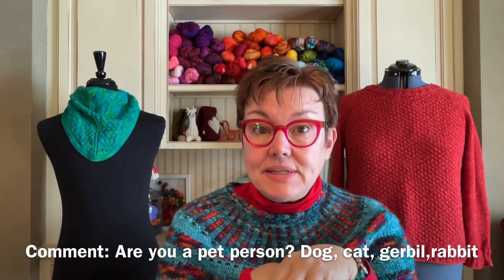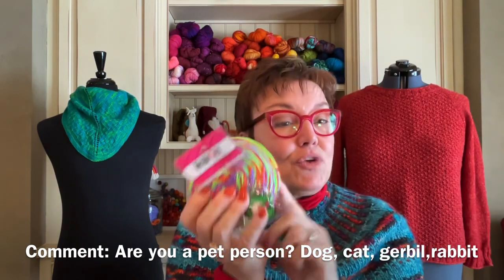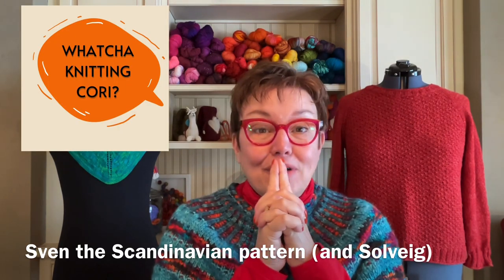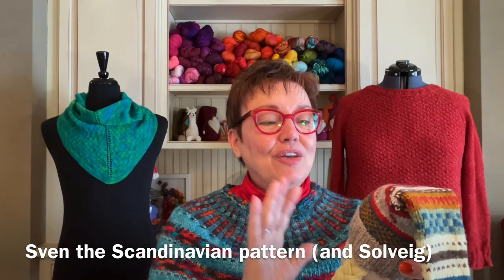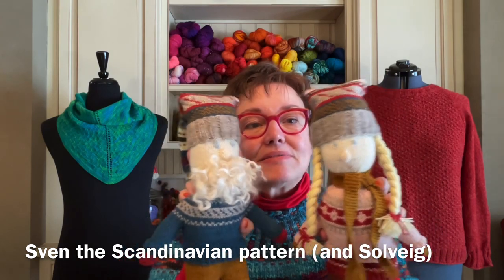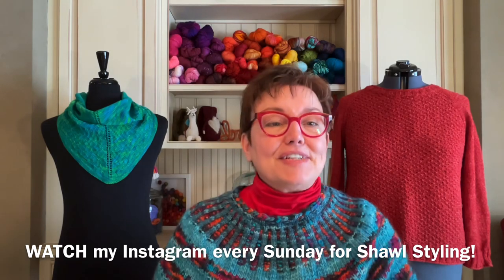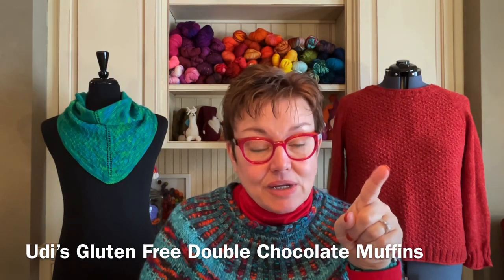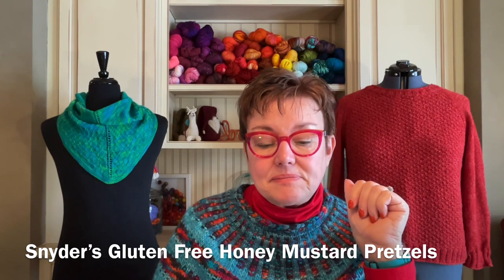Ep 117 Aibrean Sweater & Gill’s Rock Shawl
PODCAST NOTES – Ep 117     WELCOME – Music: Shine! - IKSON
HELLO IROCKNITTERS!
FEATURED DESIGNS –
Cahoots Sweater
Chim-Chim-in-ney Hat
Chim-Chim-in-ney Socks DK
Chim-Chim-in-ney Socks Fingering
Chiminey 2 Sock Set
Chiminey set of 3
Choose Your Own Path Hat
Choose Your Own Path Mitts
Choose Your Own path Cowl
Choose Your Own Path Set

Bada Bing Pontini by me

SWEATER OF THE WEEK
Aibrean Sweater by Isabell Kramer

SHAWL OF THE WEEK
Gills Rock by Paula Emmons-Fuesele

NEW PATTERN RELEASES
CODE: Podcast Pay just $5
Knitwords Sachet

FINISHED OBJECTS
Great Bear Hood
Sven and Solveig

DON’T TELL MY CHECKBOOK
Coming Home book by Old Maiden Aunt Yarns

A PEEK BEHIND THE CURTAIN – WHAT I’M DESIGNING
Blankets – Five Blankets coming out;

WHAT I HAVE BEEN WATCHING
You (stalker); The White Lotus; Daisy Jones and the 6; Next in fashion; Women Talking; All Creatures Great and Small

THINGS I SAW ON THE INTERNET
Did you have hard day or did you have a hard 5 minutes that you milked all day?
A 5 min hard conversation that you thought about all day; a small task you had to do that you then moped about
MY GLUTEN FREE JOURNEY
Honey mustard pretzels & Udi’s chocolate muffins

SPECIAL NOTES – THINGS I HAVE TO TELL YOUf
Thanks to Connie for the tinikling word! Youtube Video Tinikling

CORI’S STORIES
South Dakota Trip; Prairie Road Yarn Store; I got too much money back from my waiter;

AUDIOBOOKS OF THE WEEK
Spinning In Her Grave by Molly MacRae
Apples Never Fall by Liane Moriarty
Valentine by Elizabeth Wetmore

YouTube comment: Are you a pet person? Cat or dog or horse or gerbil?

YouTube hacked – all podcasters are having trouble with notifications to commenters that they won a prize; if I don’t announce your name; post it in the Ravelry Group or in the show notes – you did not win

Comment winner: #66 Kristen Rossi
SOCK KAL Ravelry #19 Pauly81
SOCK KAL Instagram #5 brooksideyarns Leslie

My TEACHING SCHEDULE 2023

BOOK ME: If you or your local guild or yarn shop are looking for a teacher for an event – please consider me. All information about my classes is on my

StevenBe, Mpls, MN; Latvian & Vikkel Braids – Choose Your Own Path Hat; April 2; 12-3

Interweave YarnFest, Loveland, CO – April 12-16; 5 classes: Latvian & Vikkel Braids; Basic Shawl Shapes; How to Use Ravelry Like a Pro; Fixer Upper; When Knitting Goes Wrong: Fixing Mistakes

DarnKnitAnyway, Stillwater, MN – When Knitting Goes Wrong: Fixing Mistakes – April 21; 2:30-5:30

StevenBe, Mpls, MN; Skeins to Skeins – an event; Friday, April 28th; 6-8 pm

Minnesota Knitter’s Guild Yarnover Sept. 23: Make An Owl Cowl (or Knitting w/o a cable needle) & When Knitting Goes Wrong: Fixing Mistakes

SIGNING OFF . . . Find the stories behind these quotes on my Youtube video: “Podcast Phrases with Cori”
Grace costs you nothing; No green bananas; Waddle on; Never complain with your mouth full; You’ll never regret ripping back; Buy the Gravy; Keep it colorful; Keep your fork